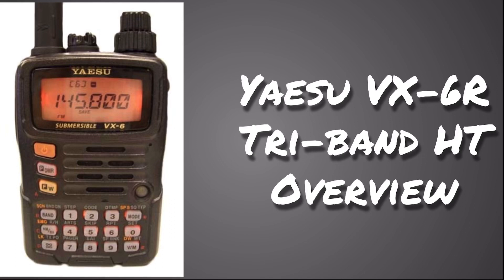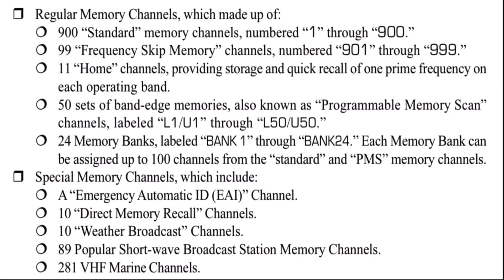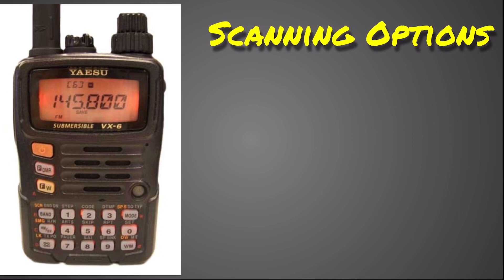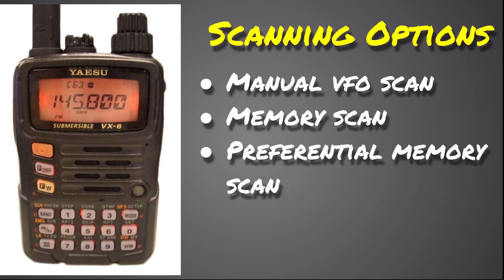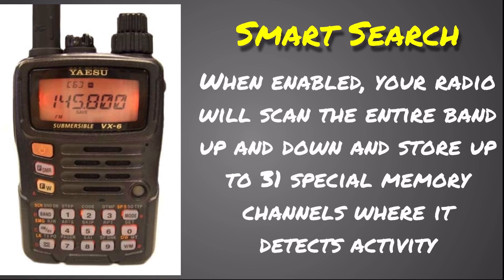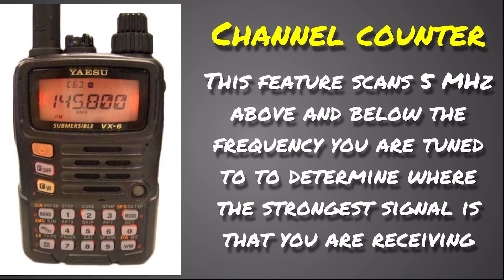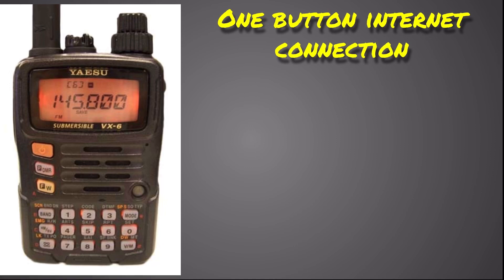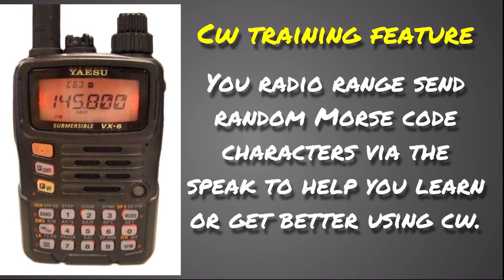Yaesu VX-6R Tri Band HT Overview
In this video we take a look at the Yaesu VX-6R. It is a tri-band, 2M/220/440, handheld transceiver. This radio comes in at a decent price point and is packed with some great features!

If you liked this video and would like to help out financially, you can make some time donation through PayPal to help with the cost, simply goto